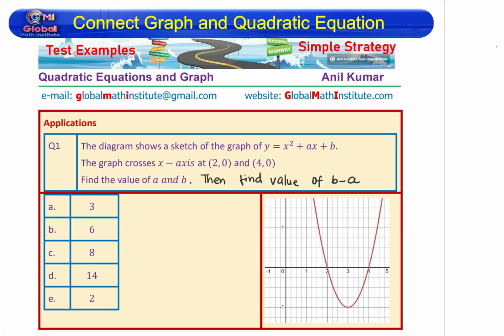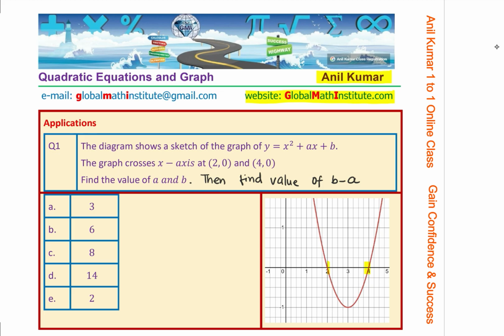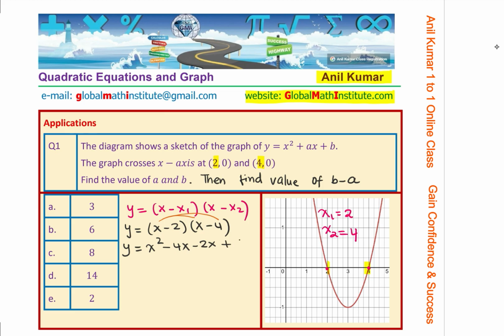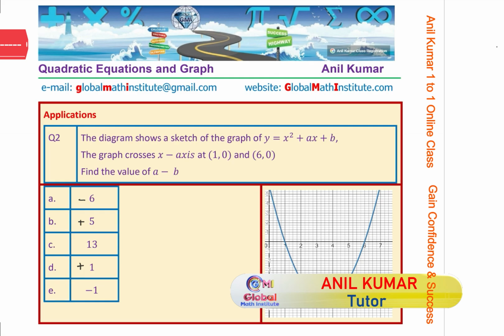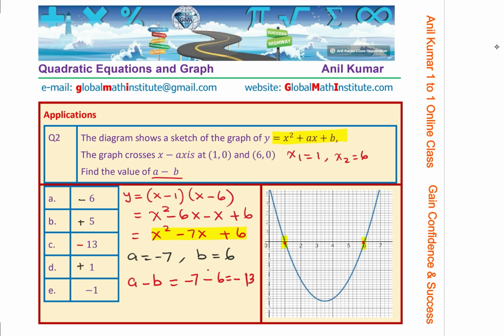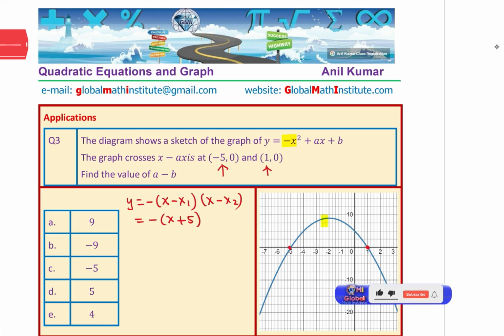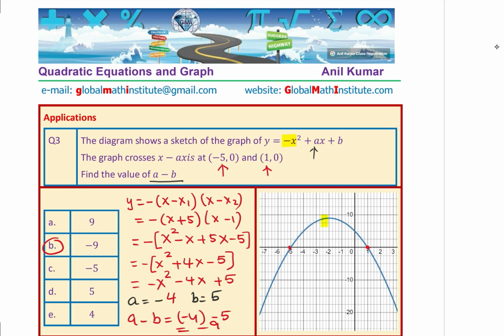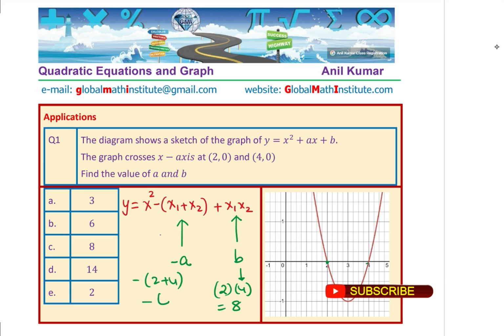Graph and Quadratic Equation Connection Finding Sum and Product Relations